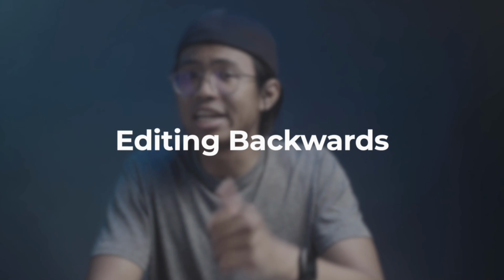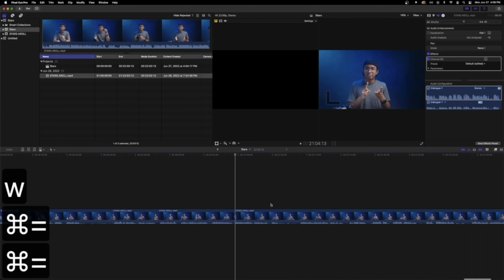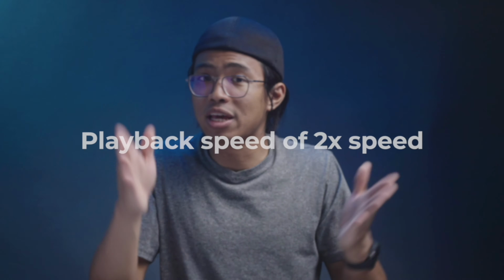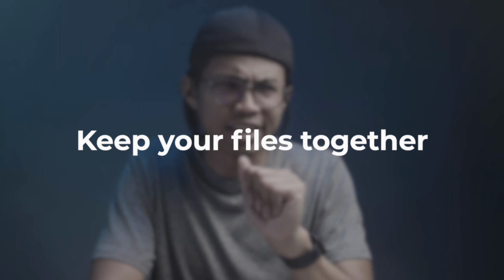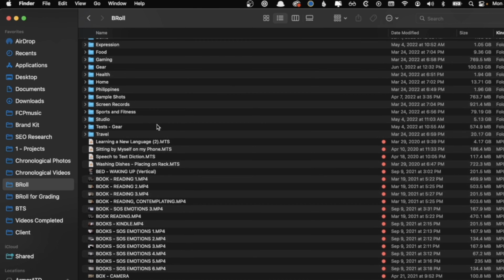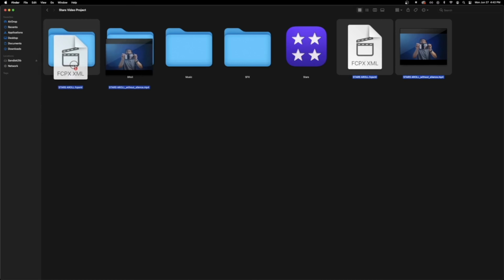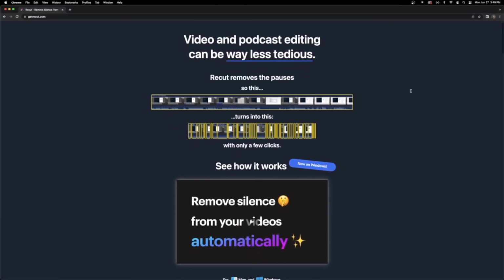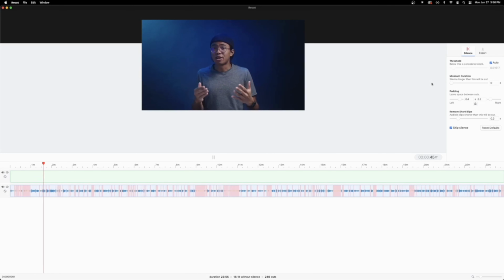7 Ways to Edit Videos FASTER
Giving you the top 7 tips to be able to be able edit faster and easier for yourself!

00:00 Intro
00:37 Keyboard Shortcuts
01:17 Editing Backwards
01:33 Just Cut
03:04 2x Playback Speed
03:50 Organizing Files
04:20 Use Presets
05:38 Audio Waves
06:38 Bonus Tip

Best Music for Creators (Paid Link) (get 2 extra months free)